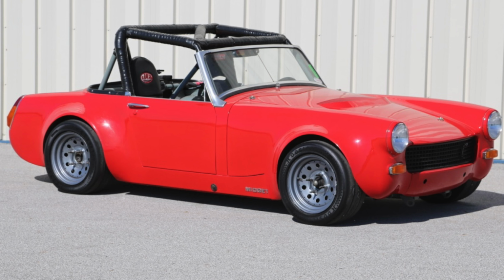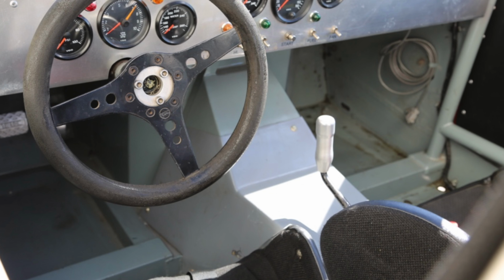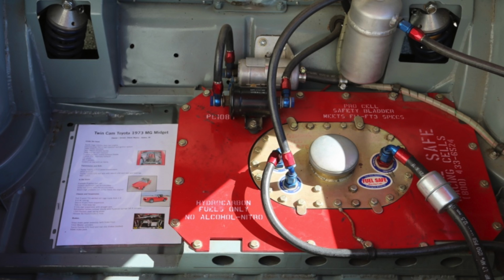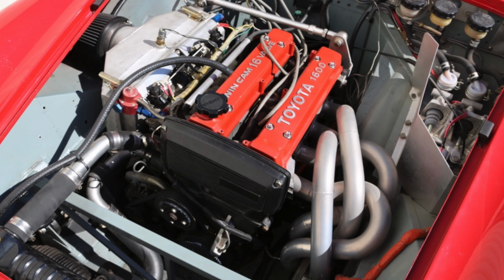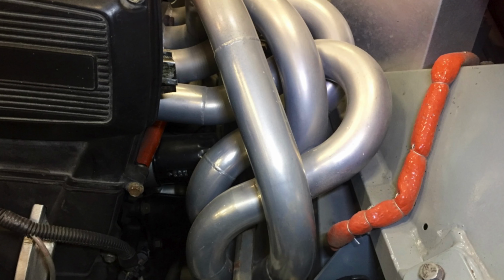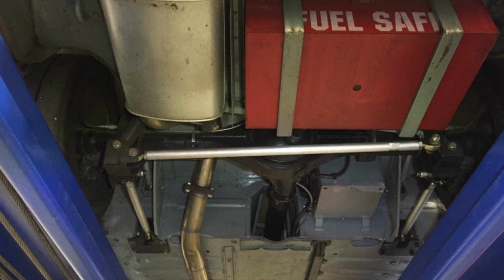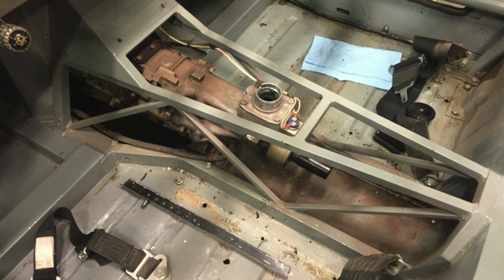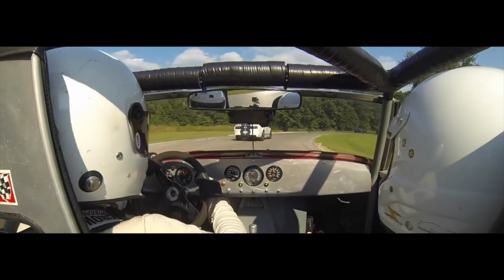My Old MG Midget Race Car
A little description and raw race footage from the Toyota twin cam 4AGE powered MG Midget that I used to race.